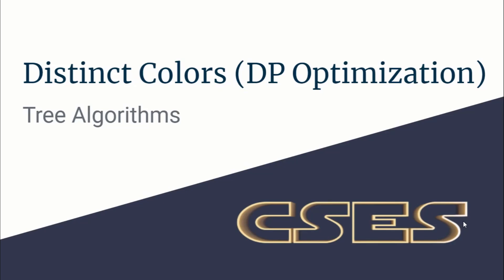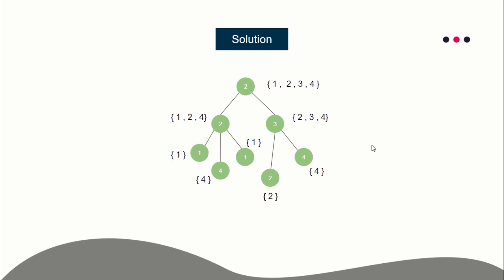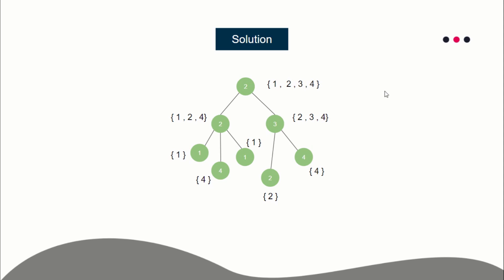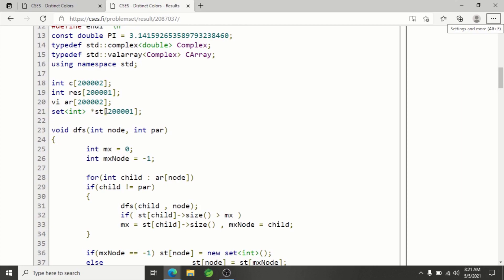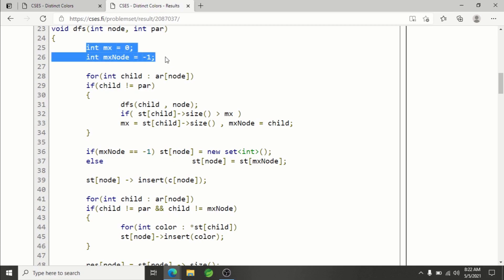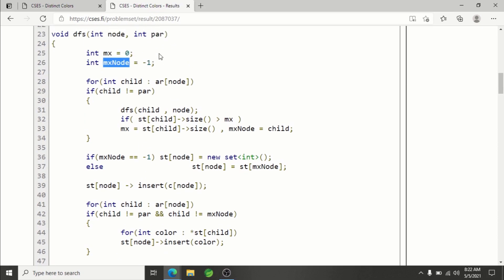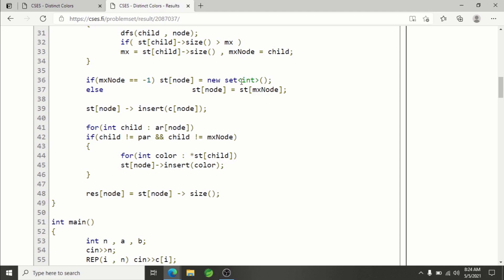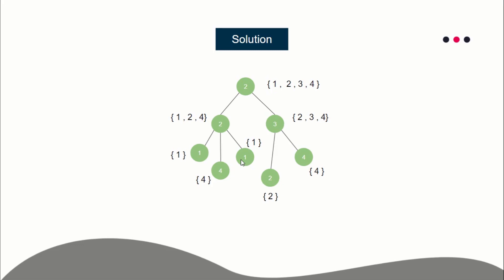E03 : Distinct Colors | Tree Algorithms | CodeNCode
In this lecture we will solve problem "Tree Diameter" taken from CSES tree algorithms section.